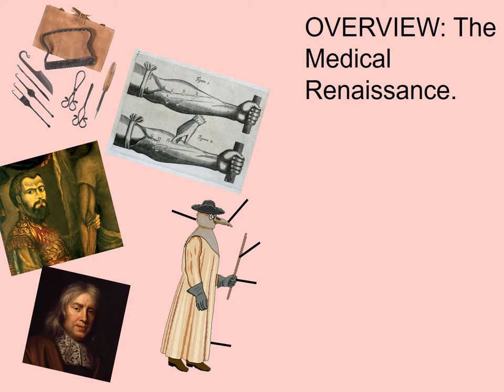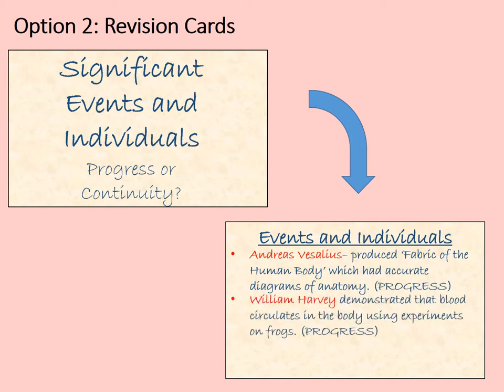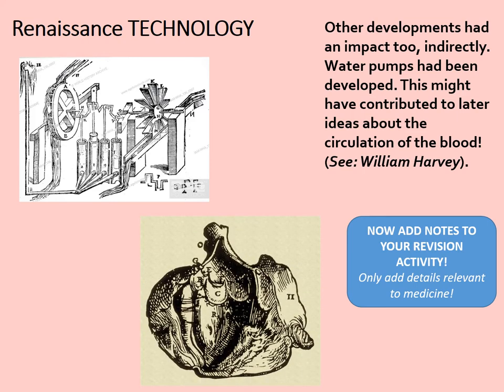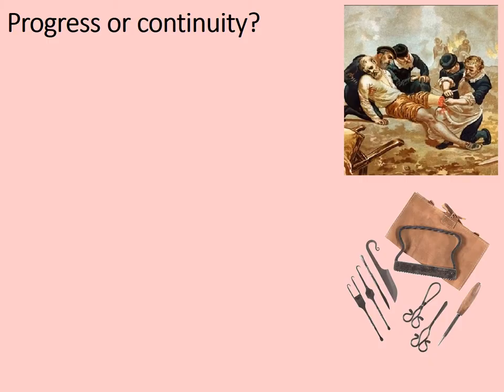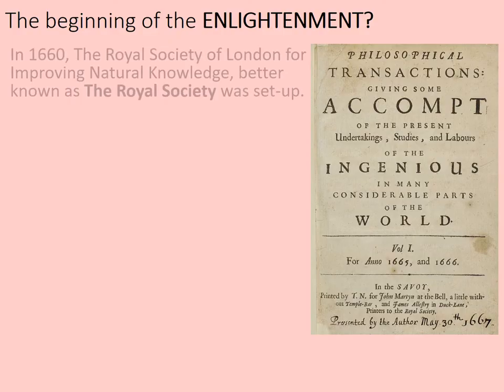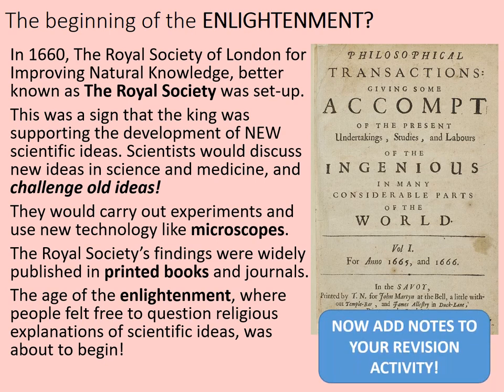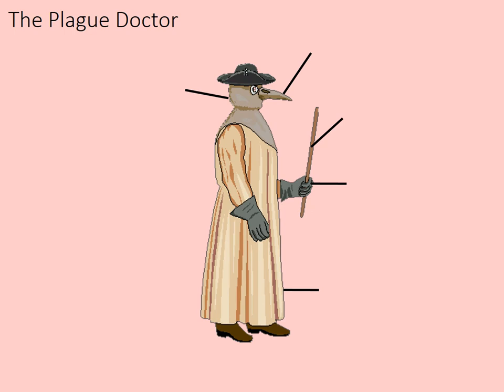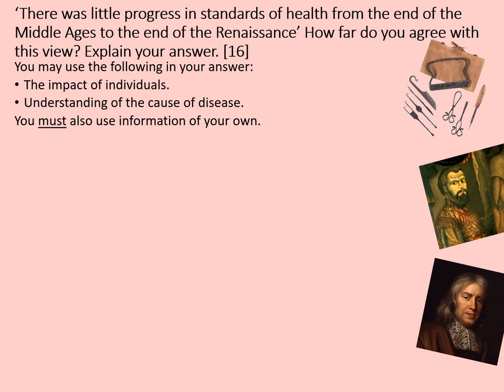GCSE History - Medicine: Overview and Revision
This lesson combines much of the content from the other videos in this series, with some differences, for the purposes of practicing revision techniques and considering the extent of change and continuity in medicine in the renaissance period. It concludes with some exam practice with a 16 mark essay-style question and example answer.

This lesson is intended to support the Edexcel GCSE History course, but it should be useful for other specifications too. It is intended to last 1 to 1 and a half hours, depending on the depth to which tasks are completed.